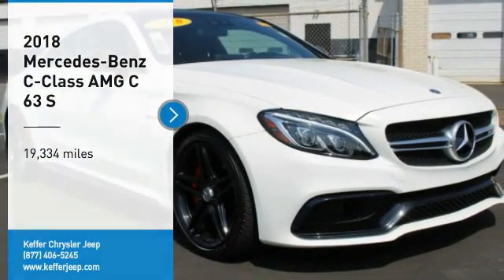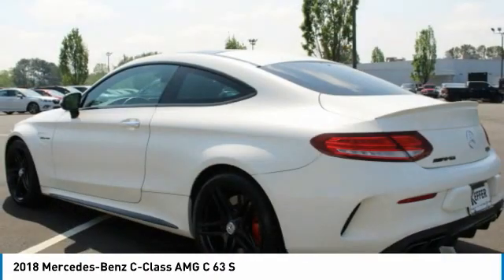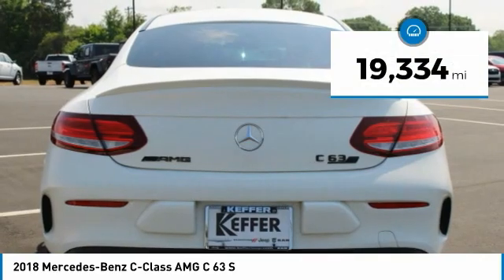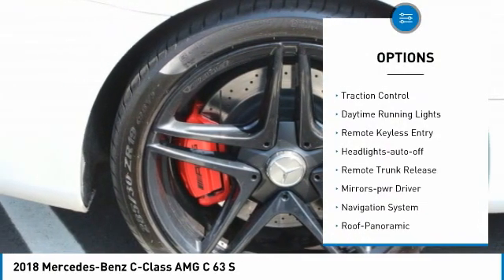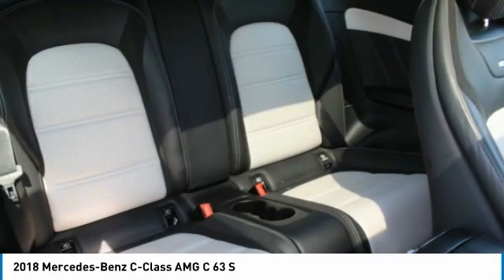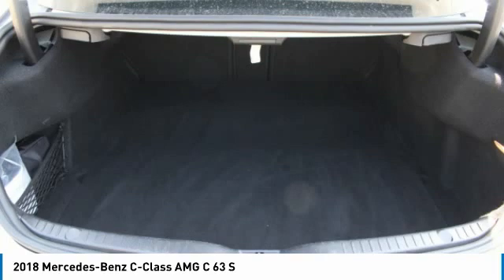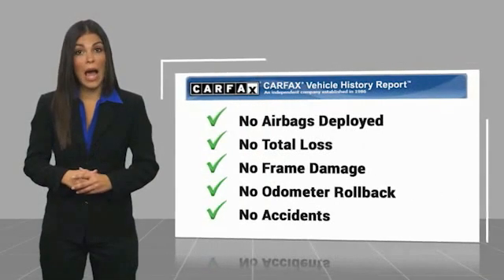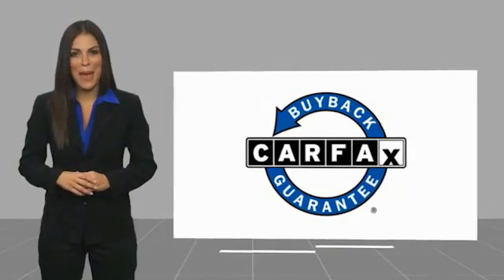2018 Mercedes-Benz C-Class Charlotte NC D225259A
2018 Mercedes-Benz C-Class AMG C 63 S

CLEAN CARFAX!, Must See!, 120 POINT SAFETY INSPECTION ON THIS VEHICLE!